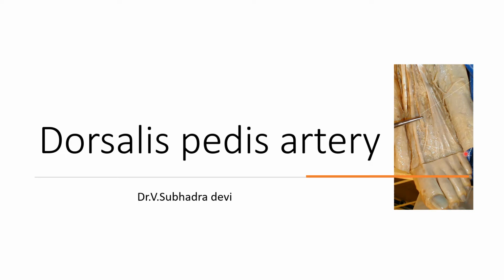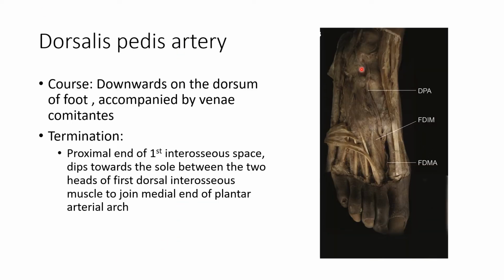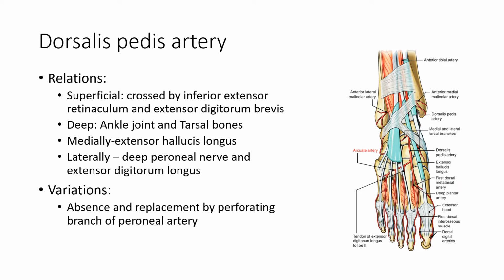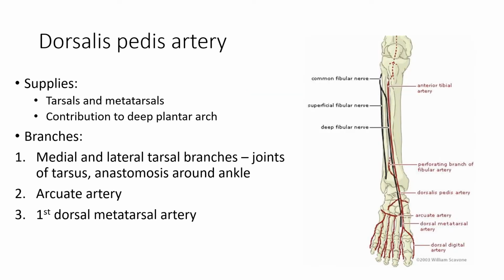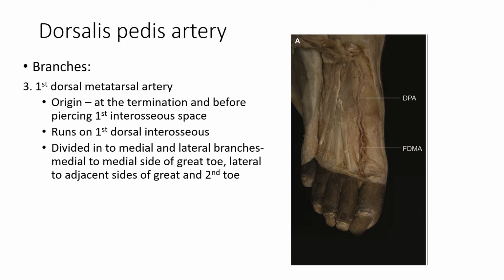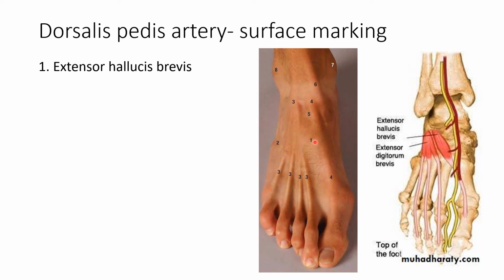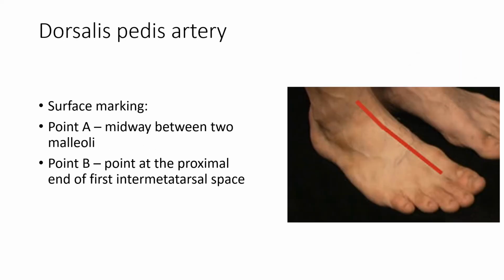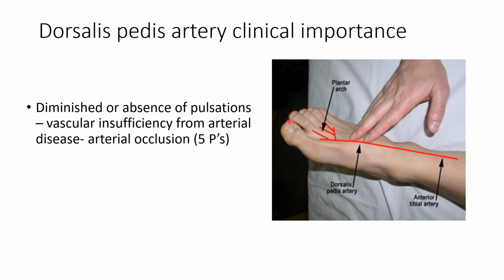DORSALIS PEDIS ARTERY BY Prof. V Subhadra Devi